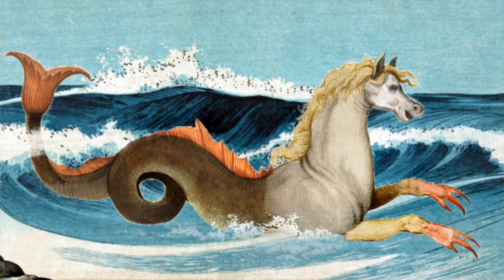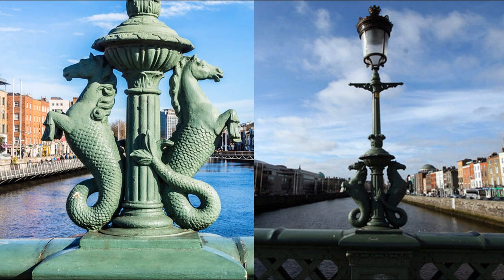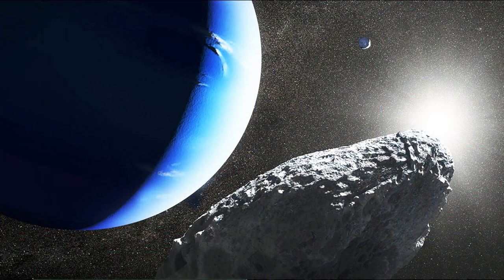Hippocampus The Mythical Sea-horse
A video on the mythical hippocampus or hippocamp, often called a sea-horse which is typically depicted as having the upper body of a horse with the lower body of a fish.